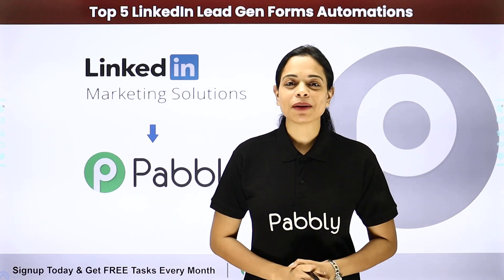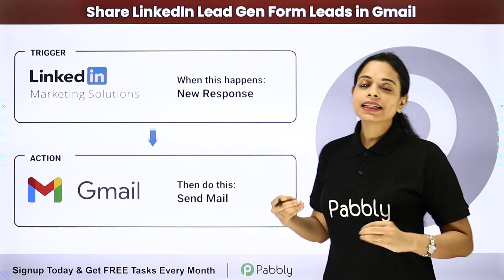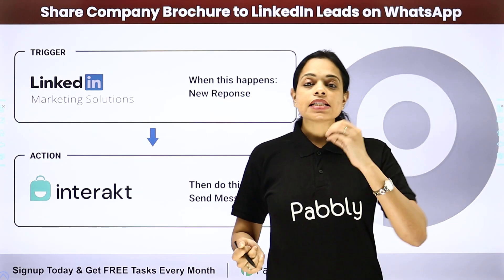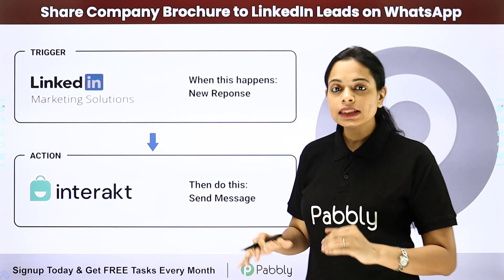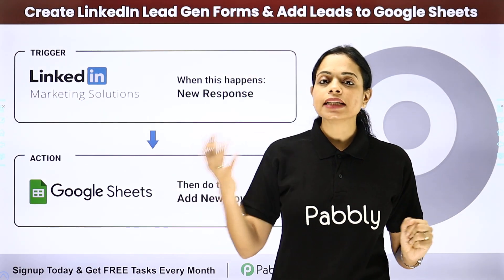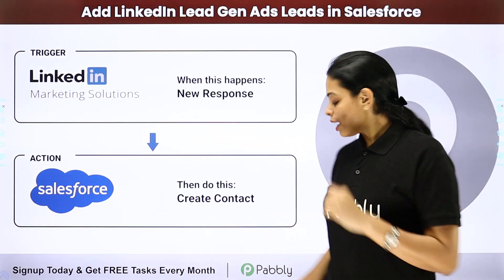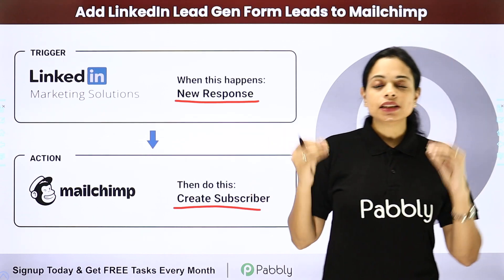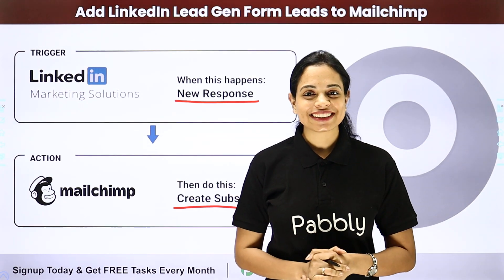Top 5 LinkedIn Lead Gen Form Automation - Automate LinkedIn Lead Gen Form with Pabbly Connect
👉 Videos Link :-

In this video, we'll explore the top 5 LinkedIn lead gen form automations you can set up using Pabbly Connect. From automatically adding new leads to your CRM or email list, to triggering follow-up emails and even SMS messages, these automations will help you get the most out of your LinkedIn lead generation efforts.

1. Automation: Pabbly Connect offers automation capabilities that can help you automate mundane and repetitive tasks. This allows you to save time, money and resources.

2. Integration: Pabbly Connect provides a wide range of integrations so that you can connect different web services with each other. This helps you to create smarter workflow processes and make your business more efficient.

3. Security: Pabbly Connect takes security seriously and provides an industry-standard security system to protect your data and applications.

4. Scalability: Pabbly Connect is highly scalable and allows you to easily add new applications and services to your workflow.

 5. Cost-effective: Pabbly Connect is cost-effective and provides plans for different business sizes.